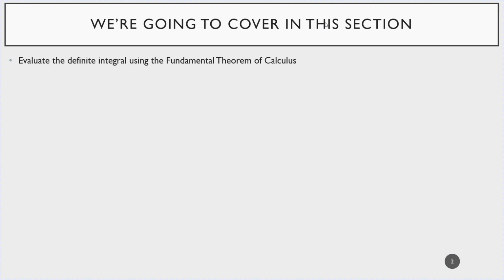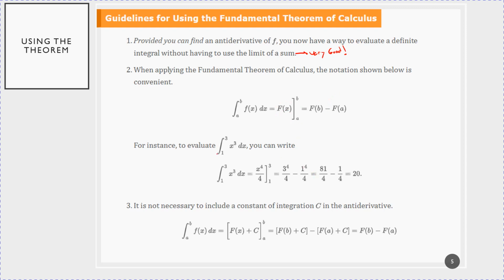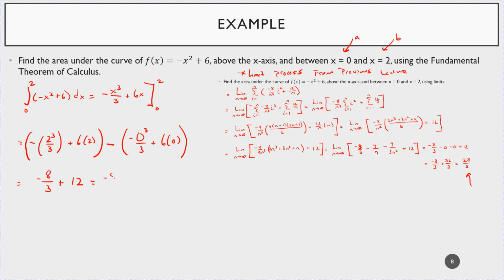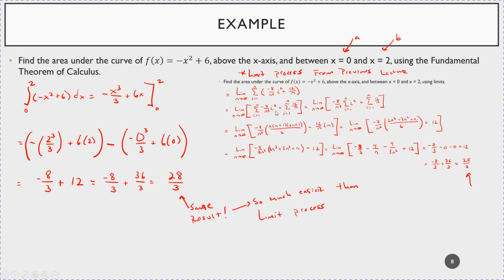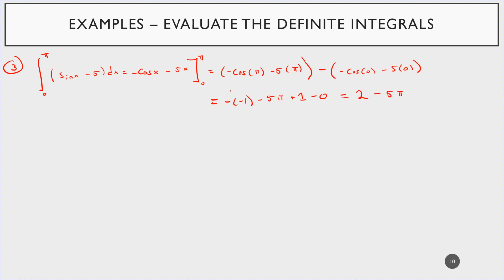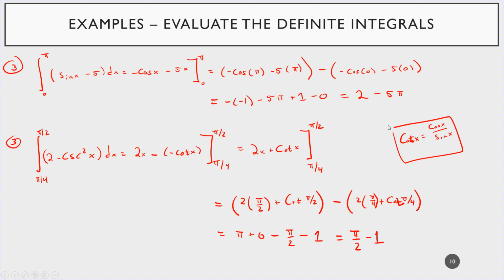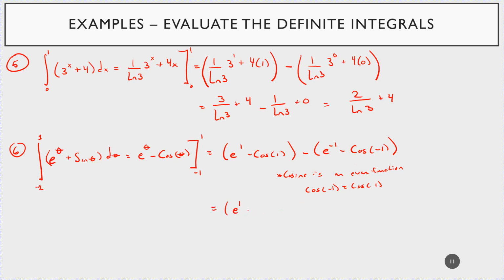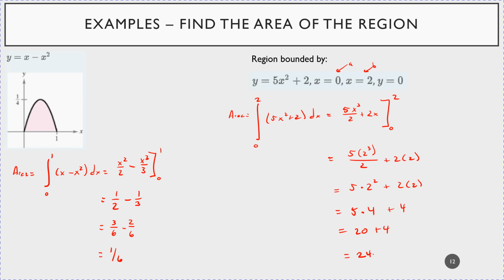The Fundamental Theorem of Calculus